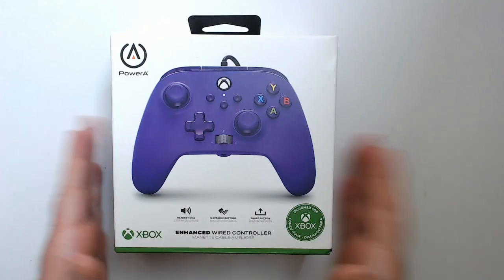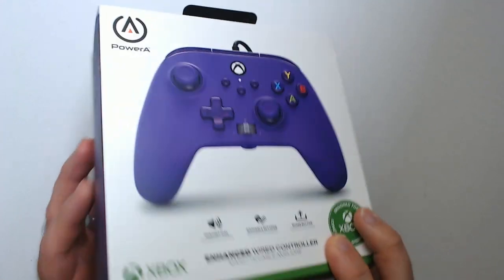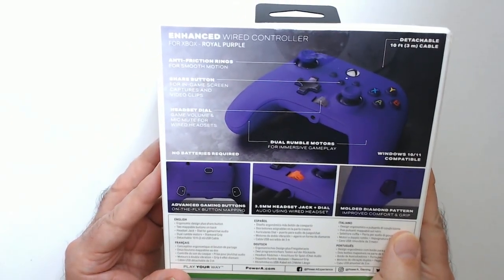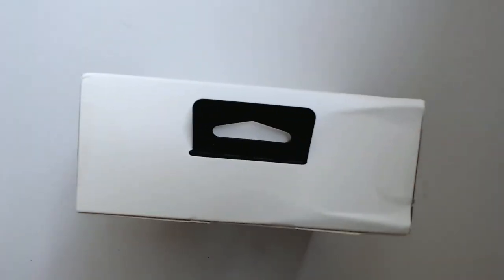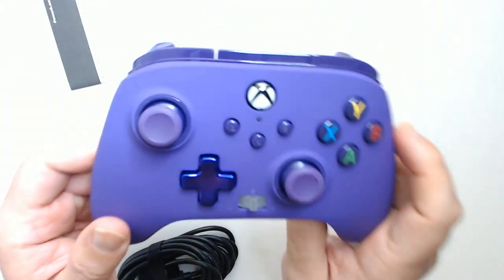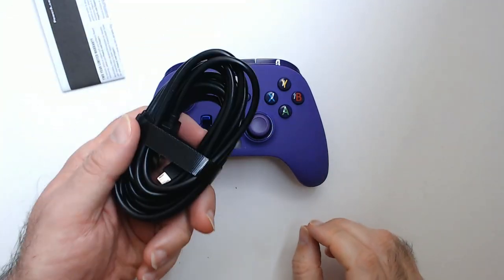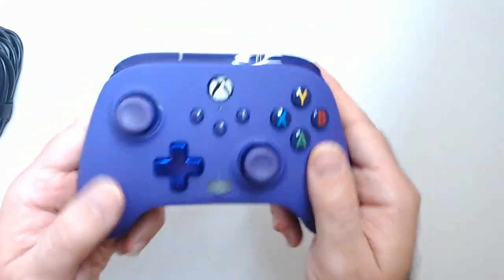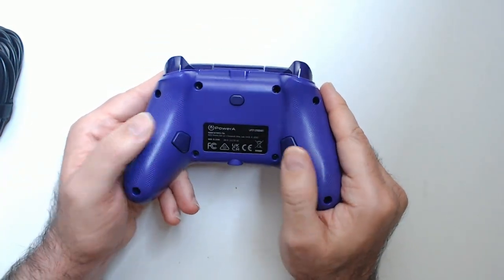PowerA Wired Controller for Xbox One and PC